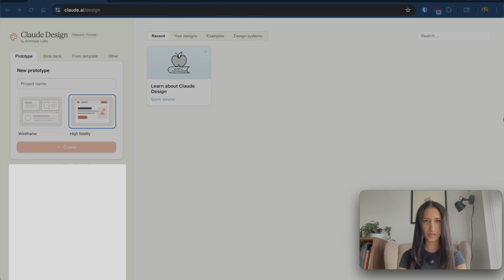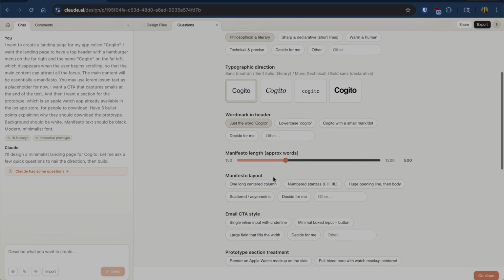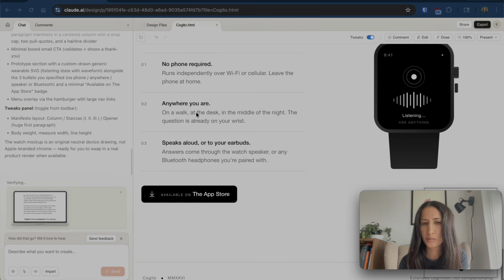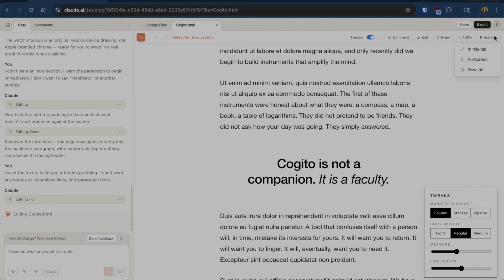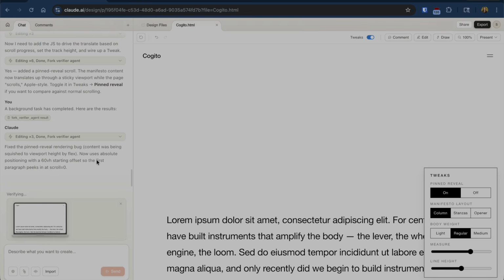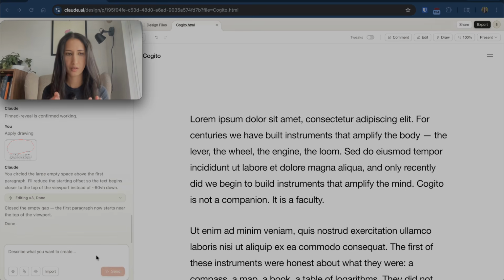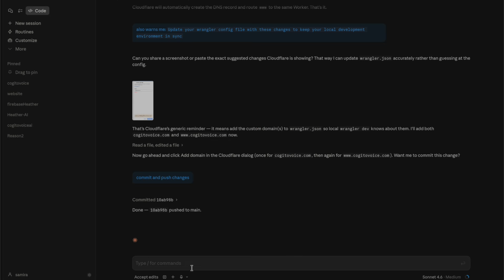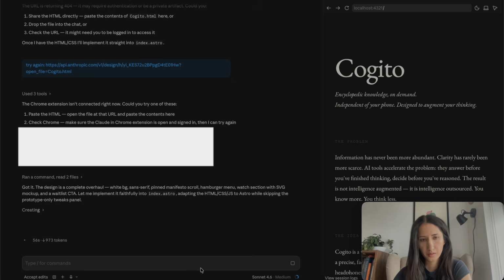⚡ I Built a Landing Page in 20 Minutes Using Claude Design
🎨 Claude Design is a new AI-powered design tool that generates complete websites and landing pages from text prompts. In this review and tutorial, I test it by creating a landing page for a wearable device project called Kito, showing the full workflow from design generation to implementation in Claude Code.

✨ You'll see the design-to-code pipeline in action: how to write effective design prompts, use high-fidelity design generation, leverage built-in editing tools (draw, annotate, refine), and export directly to HTML/CSS. I also compare the AI-generated design against a manually coded version, and explore the practical challenges like weekly usage limits and integration with existing codebases.

🚀 Perfect for developers building landing pages quickly, designers looking to prototype faster, or anyone curious about the intersection of AI design tools and actual code generation. Whether you're prototyping a startup idea or need a rapid design-to-web workflow, Claude Design makes the process surprisingly intuitive.

Timestamps:
00:00  🎬 Intro & Project Overview
00:01  ⌚ Kito Wearable & Design Approach
00:03  ✏️ High-Fidelity vs Wireframe
00:04  💬 Creating Landing Page Prompt
00:08  🎨 Design Generation & First Preview
00:13  🖊️ Editing Tools Demo (Draw, Edit, Comment)
00:20  🌐 Website Preview & Refinements
00:34  📤 Exporting to Claude Code
00:50  👨‍💻 Implementation in Claude Code
01:07  🔄 Comparing Original vs New Design